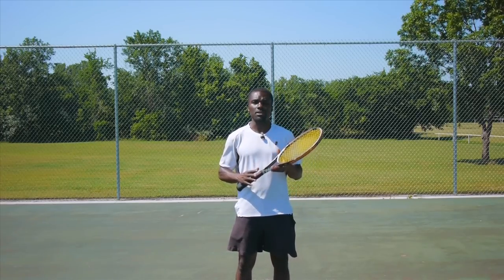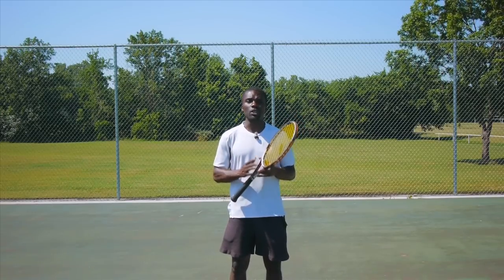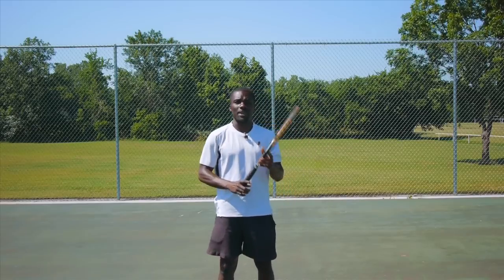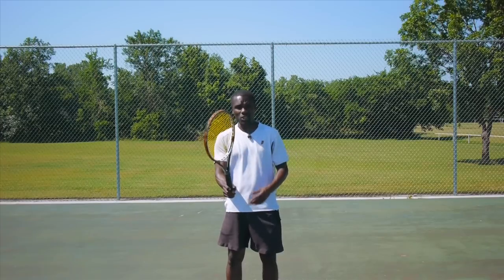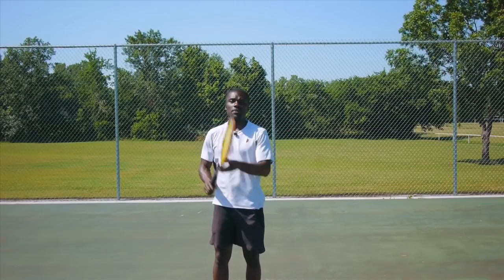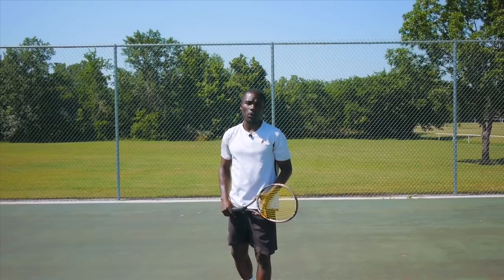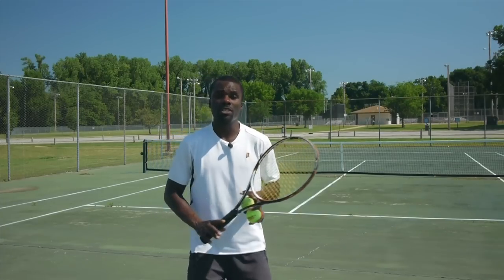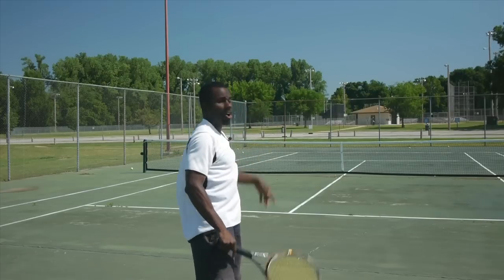Tennis Serve Lesson: Why You Should Use A Continental Grip If You Want A Better Serve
In this video your going to learn why you should be using a continental grip on your serve. If you've tried to hit with a continental grip and it hasn't work before check out the drills that I have that will make the transition much smoother this time.

For more videos lesson on how to improve your serve check out